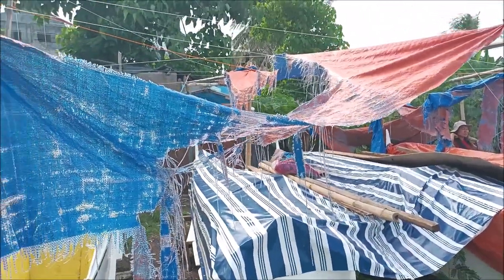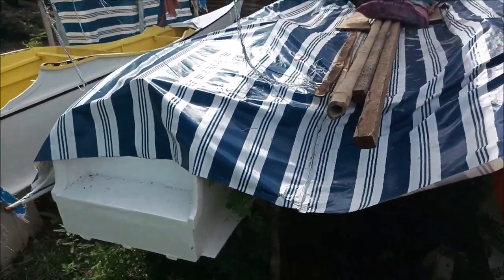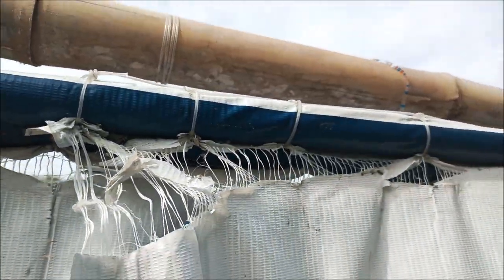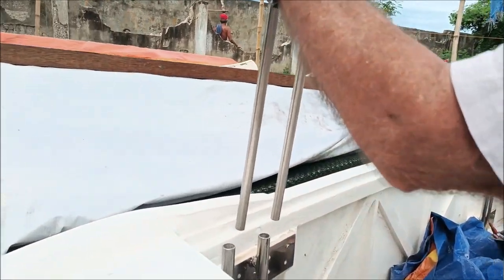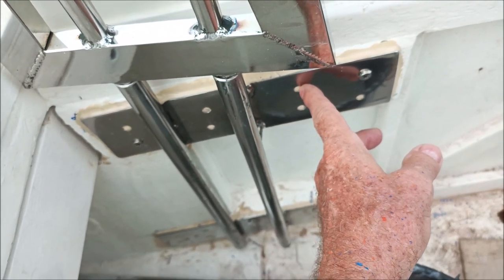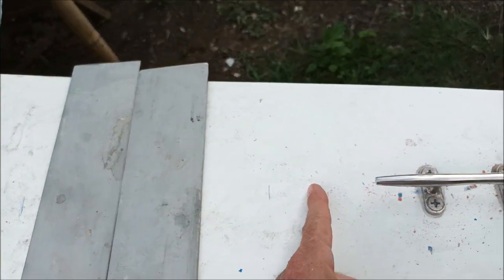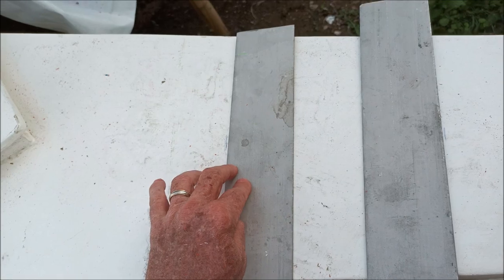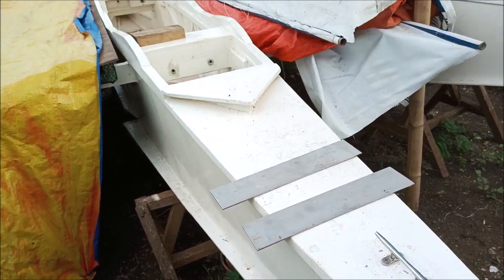Paradise Trimaran Boat Building - We Design The Center Tarpaulin Support Mounts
Time to get some new tarpaulin to cover our work area over the Paradise Trimaran and we figure out the design and mounting for the center tarpaulin supports